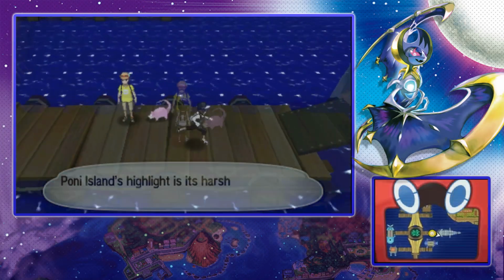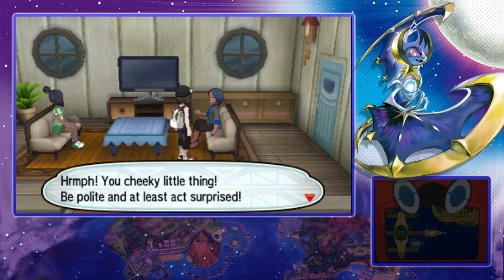Pokemon Sun and Moon Where to get Aloraichuim Z ( How to get Raichu Z Crystal )